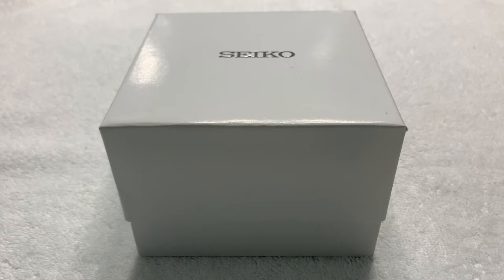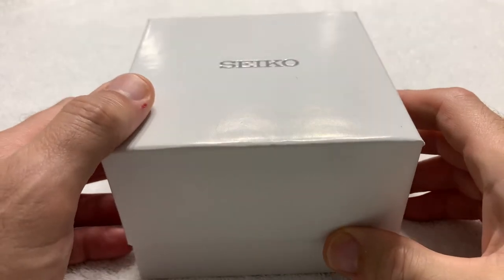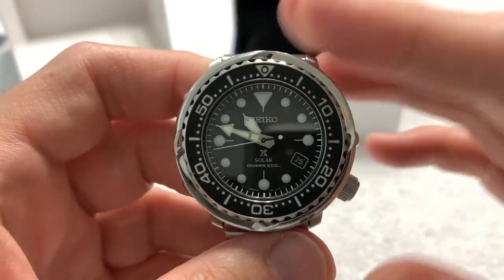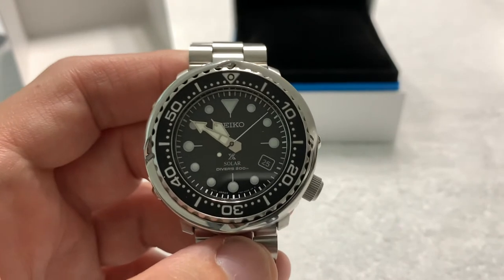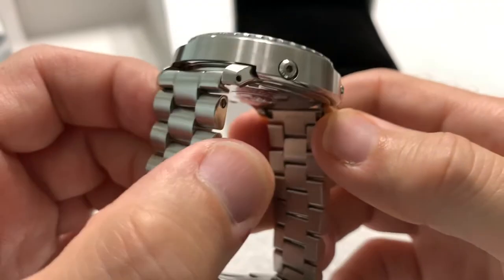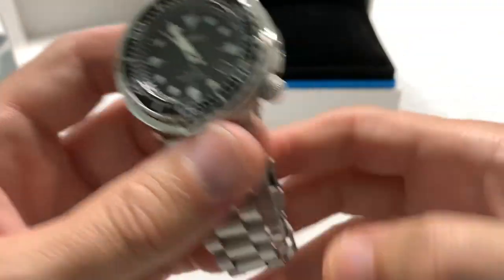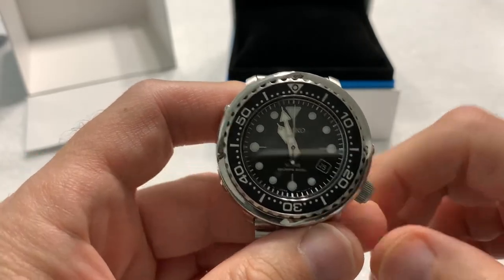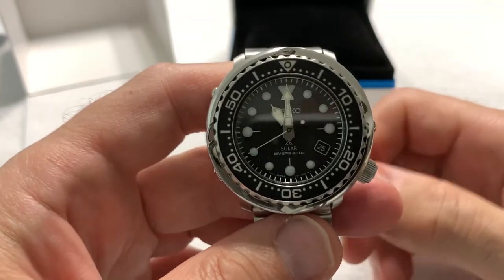Seiko SNE497 Prospex Solar Tuna Dive Watch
I recently picked this watch up from a fellow member of Random Rob's Discord server. So shout out to SloopJohnB for selling me this watch at a very good deal and in excellent condition. Please enjoy.